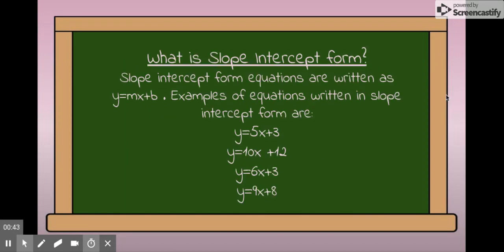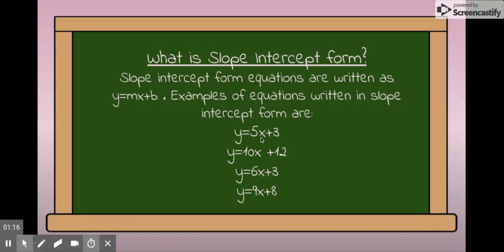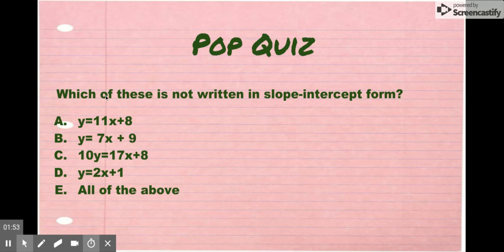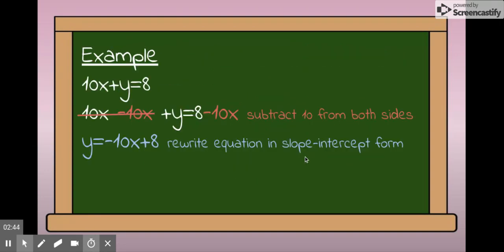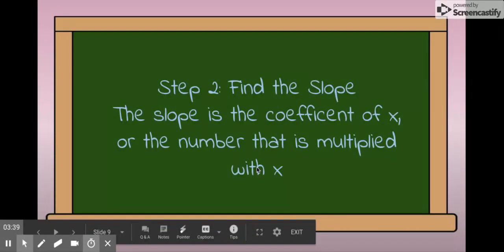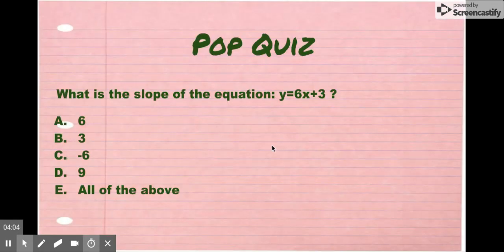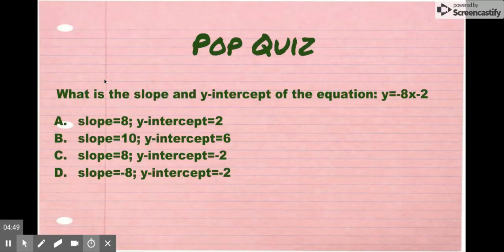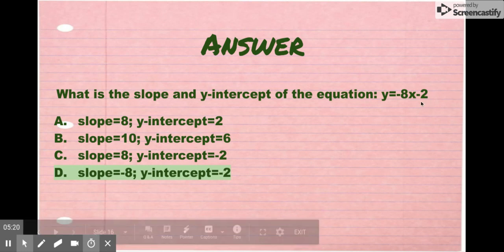Finding the Slope and Y-intercept Using an Equation